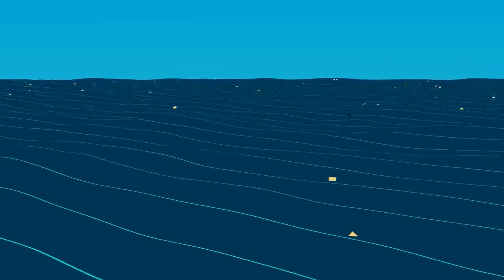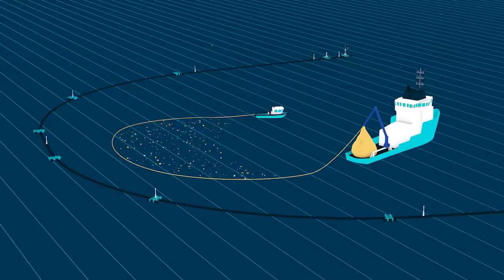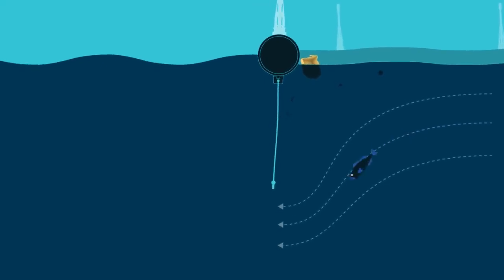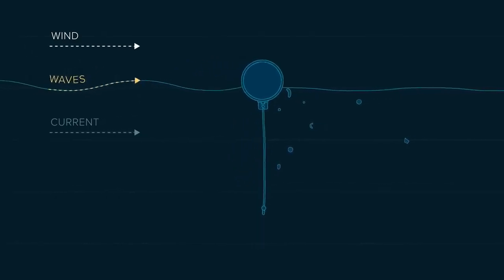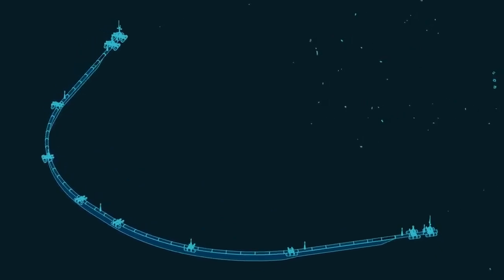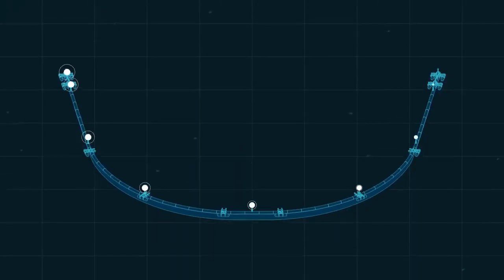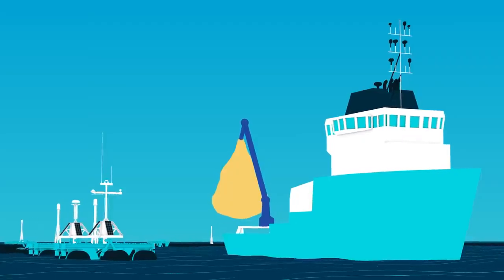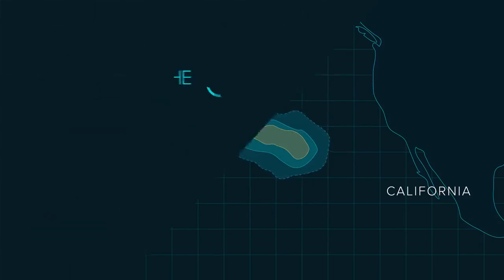Tecnologia que promete recolher todo os plásticos dos Oceanos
▬▬▬▬▬▬▬▬▬▬▬ஜ۩۞۩ஜ▬▬▬▬▬▬▬▬▬▬▬▬▬

▬▬▬▬▬▬▬▬▬▬▬ஜ۩۞۩ஜ▬▬▬▬▬▬▬▬▬▬▬▬▬